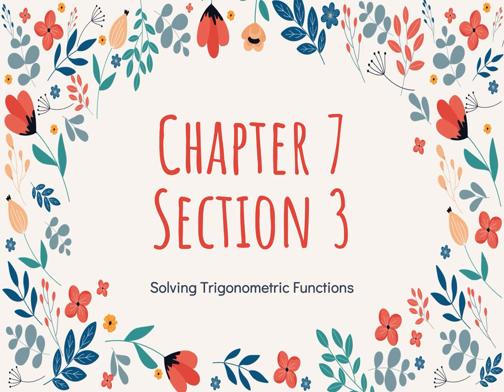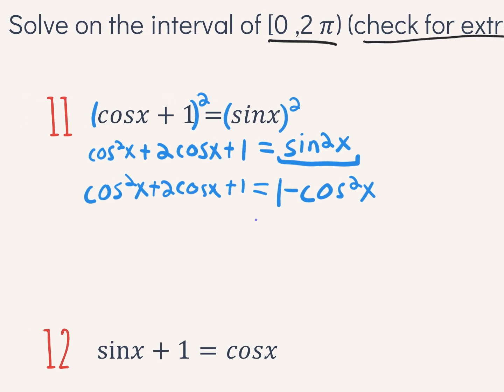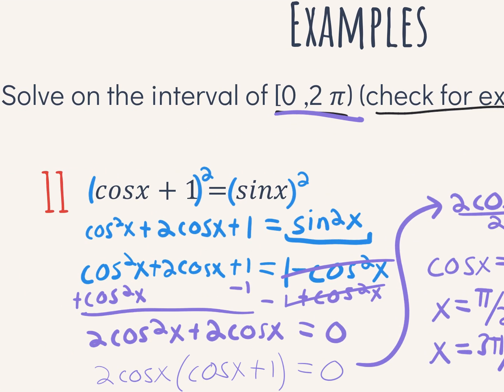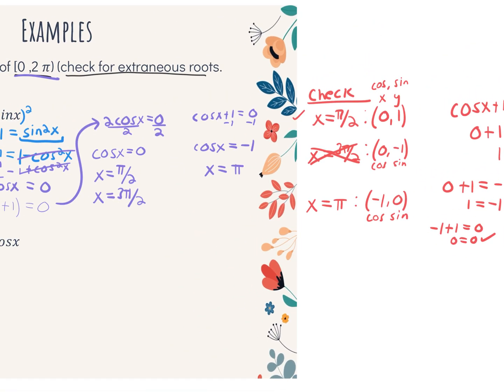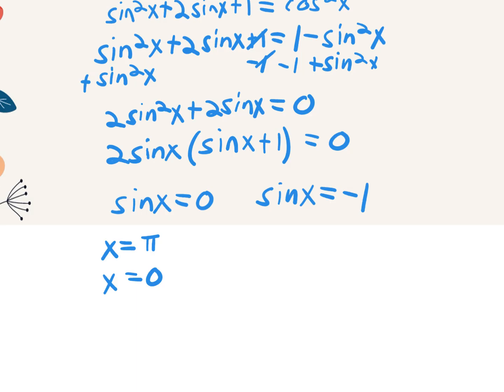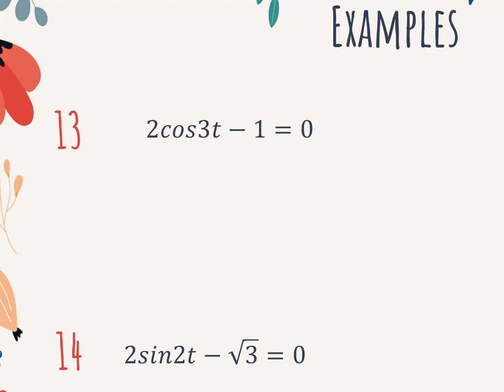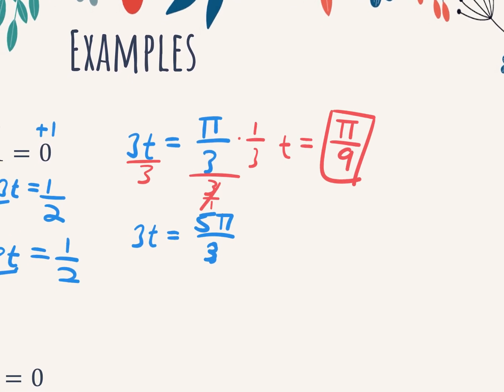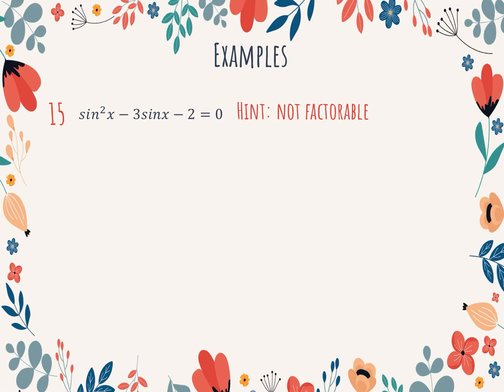Alg2H - Chapter 7.3 Day 2 - Solving Trig Equations